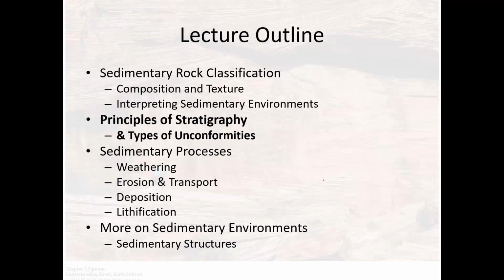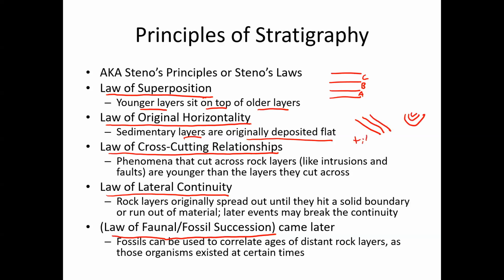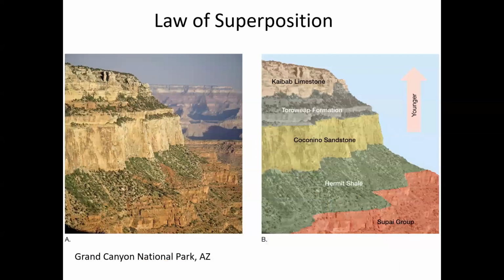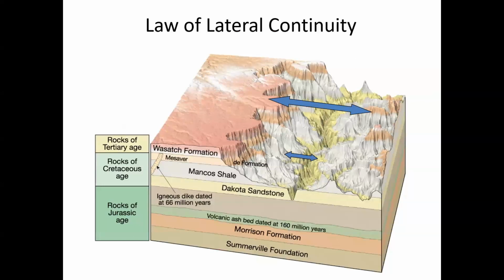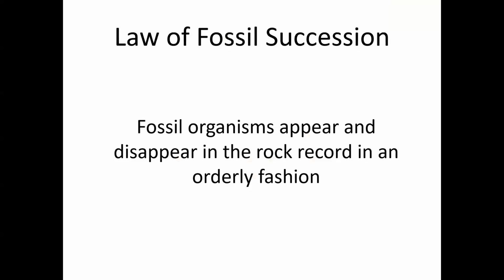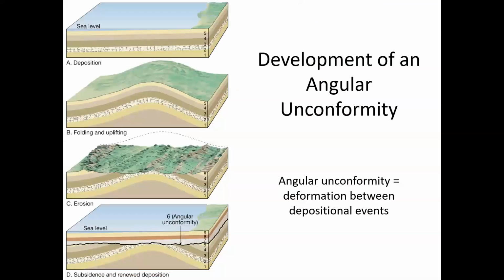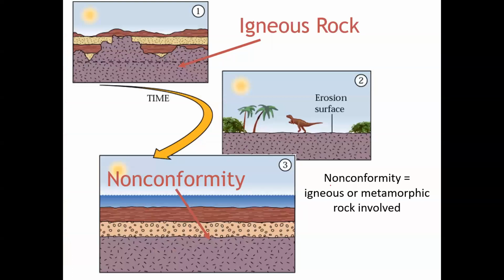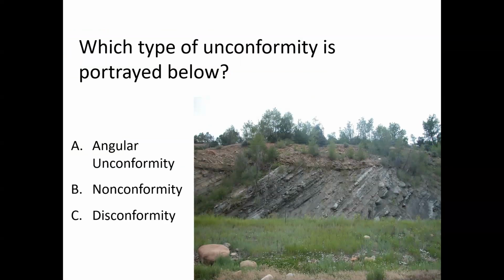GEOL 1040 Lecture 07b Principles of Stratigraphy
What are the Principles of Stratigraphy, AKA Steno's Laws? How can we use these principles to determine the relative age of geological features? Lecture 07b for Pellissippi's GEOL 1040 Physical Geology class, asynchronous online. Recorded for S22 semester. Captions produced automatically.